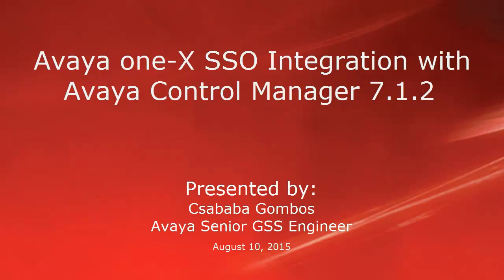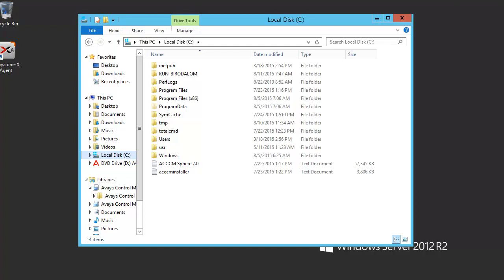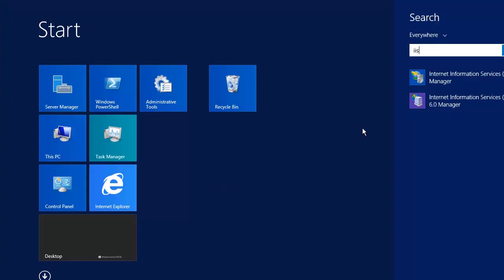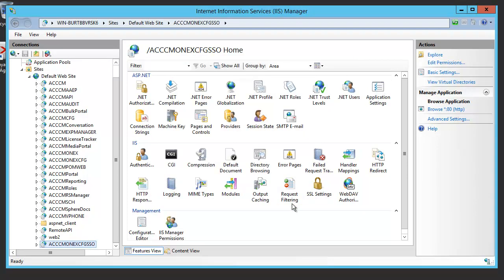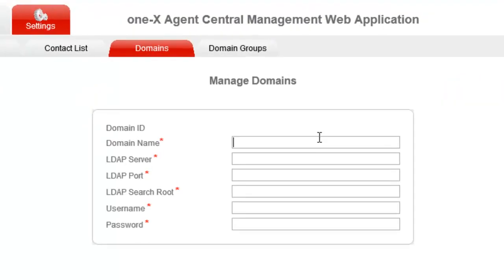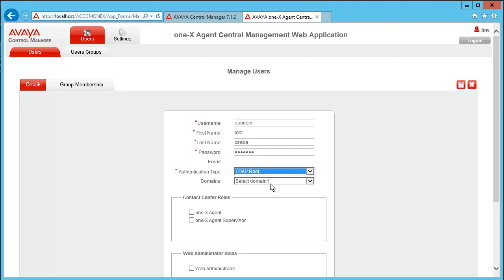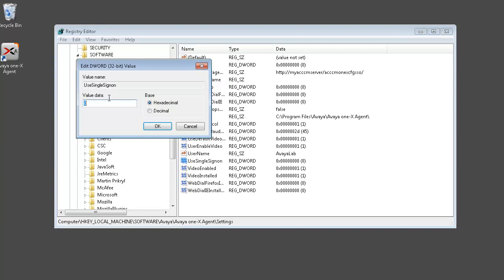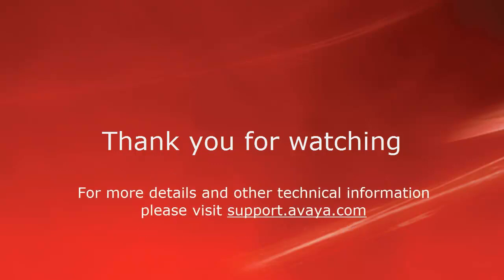How to Integrate Avaya One-X SSO with Control Manager 7.1.2?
This video demonstrates how to configure one-X single sign-on integration with Avaya Control Manager 7.1.2.
Produced by: Csaba Gombos